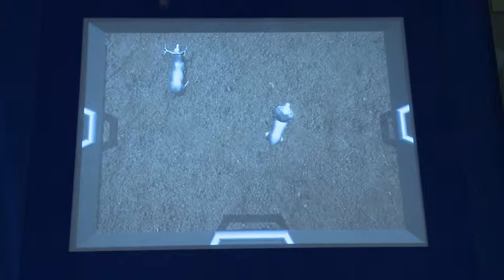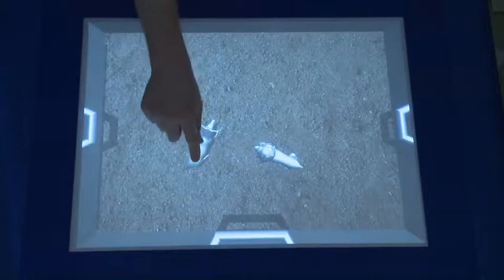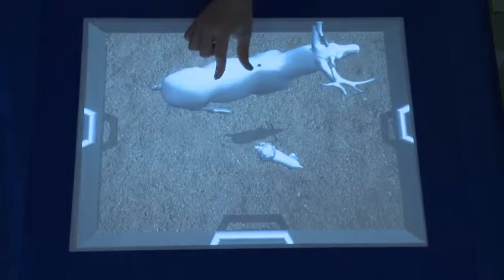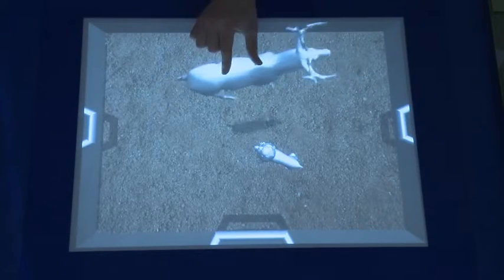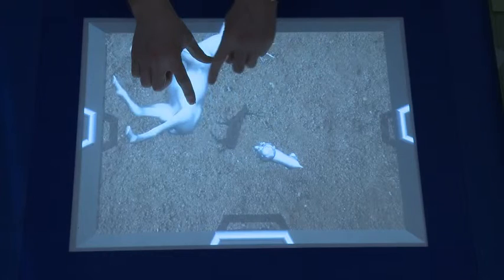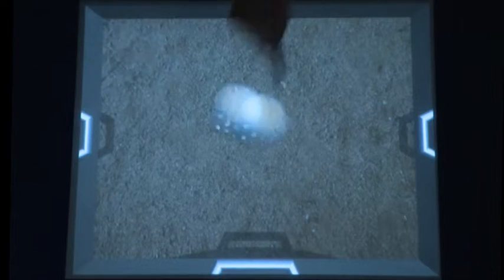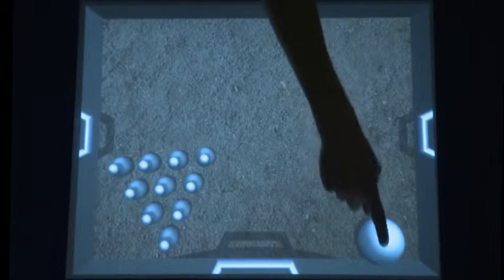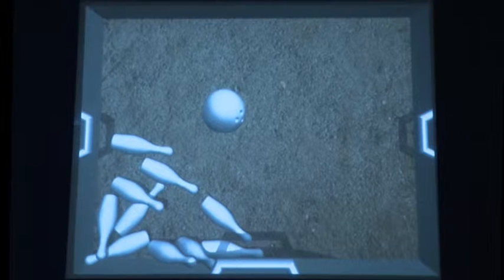Sticky Tools: Full {6DOF} Force-Based Interaction for Multi-Touch Tables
Tabletop computing techniques are using physically familiar force-based interactions to enable compelling interfaces that provide a feeling of being embodied with a virtual object. We introduce an interaction paradigm that has the benefits of force-based interaction complete with full 6DOF manipulation. Only multi-touch input, such as that provided by the Microsoft Surface and the SMART Table, is necessary to achieve this interaction freedom. This paradigm is realized through sticky tools: a combination of sticky fingers, a physically familiar technique for moving, spinning, and lifting virtual objects; opposable thumbs, a method for flipping objects over; and virtual tools, a method for propagating behaviour to other virtual objects in the scene. We show how sticky tools can introduce richer meaning to tabletop computing by drawing a parallel between sticky tools and the discussion in Urp [20] around the meaning of tangible devices in terms of nouns, verbs, reconfigurable tools, attributes, and pure objects. We then relate this discussion to other force-based interaction techniques by describing how a designer can introduce complexity in how people can control both physical and virtual objects, how physical objects can control both physical and virtual objects, and how virtual objects can control virtual objects.